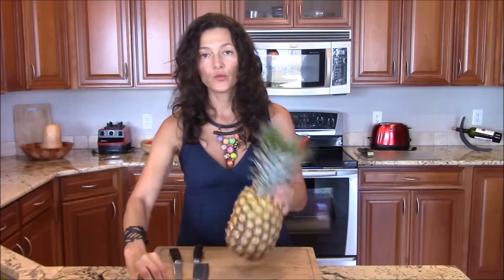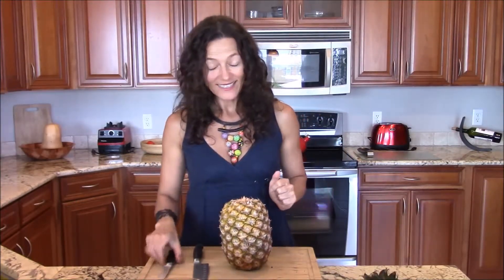How to select and cut a perfect pineapple!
In this video Mihaela talks about the digestive aid properties of pineapple and demonstrates how to select a good pineapple and also how to cut it.